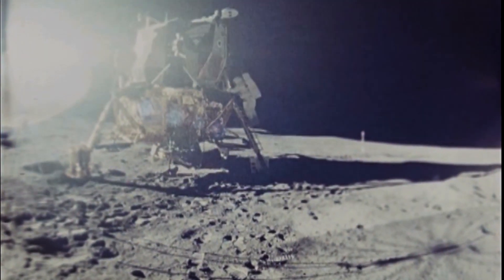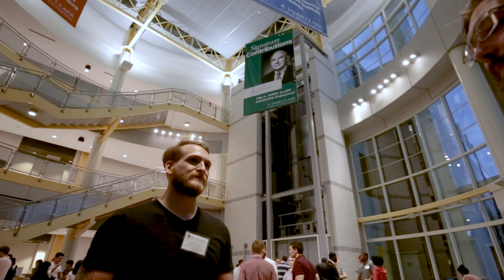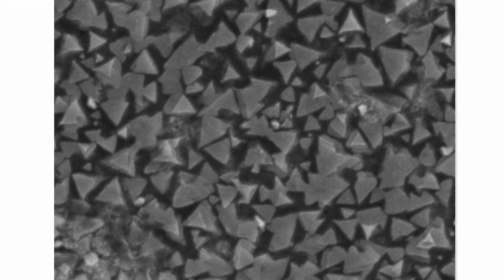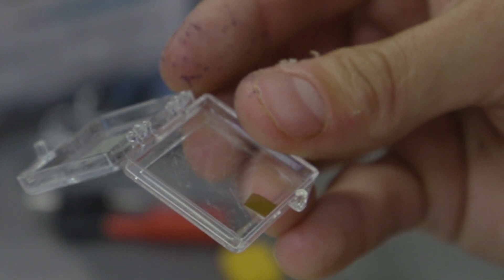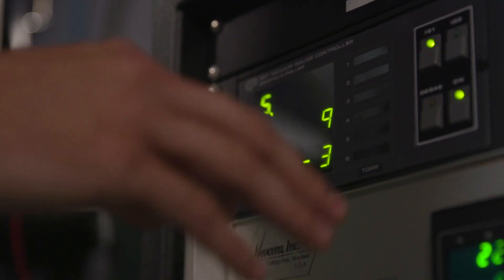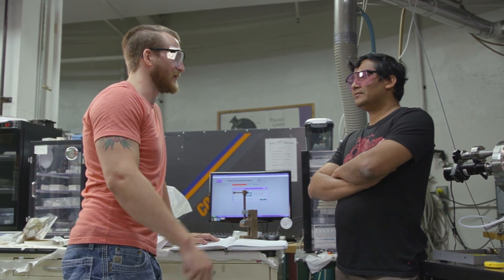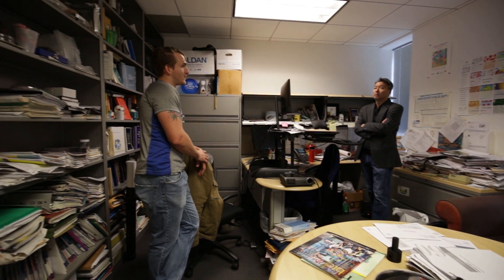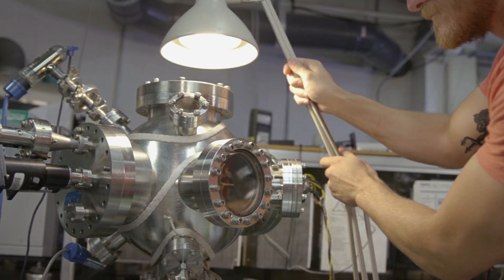Made of star stuff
Meet Justin Pearson, a Ph.D. student and Clark Doctoral Fellow at the University of Maryland’s A. James Clark School of Engineering.

The Clark Doctoral Fellows Program, an initiative of the A. James & Alice B. Clark Foundation, supports high-performing Ph.D. students with four years of funding. As an impetus for research in strategic and vital areas, the Clark Doctoral Fellows Program supports 30 first-year doctoral students each year. The program was created as part of Building Together: An Investment for Maryland, the Foundation’s $219.5 million investment in the University of Maryland announced in October 2017.